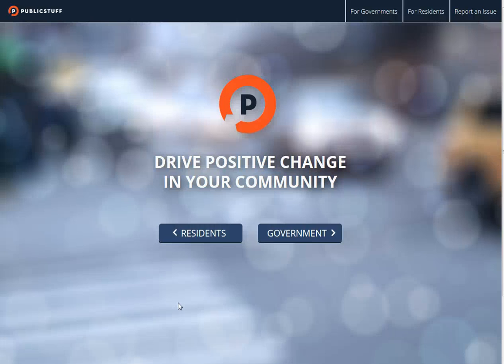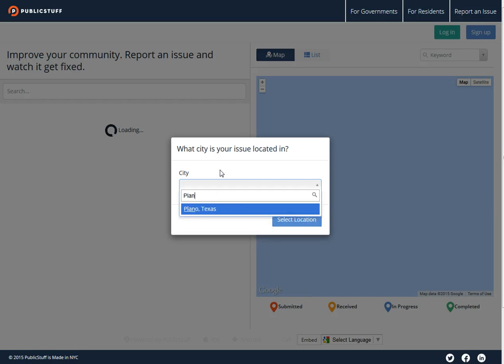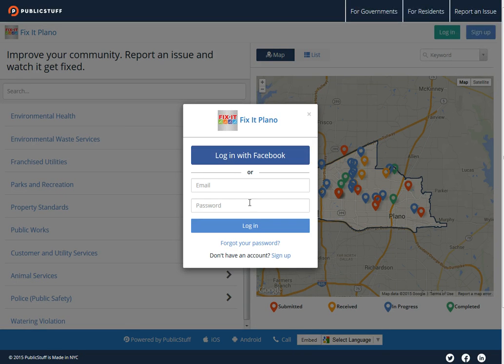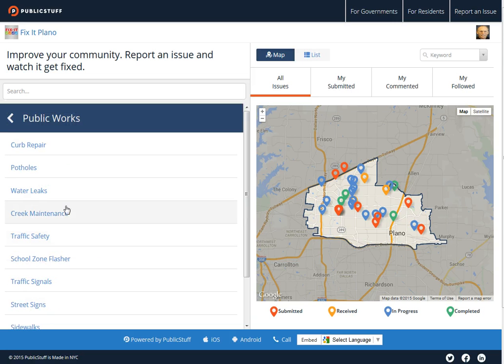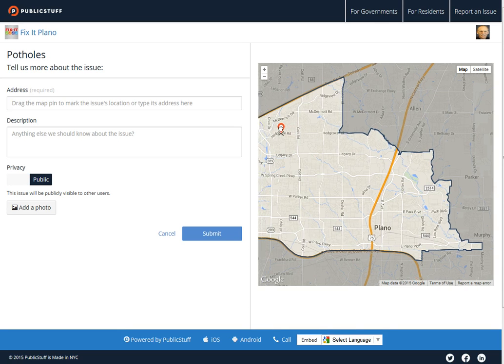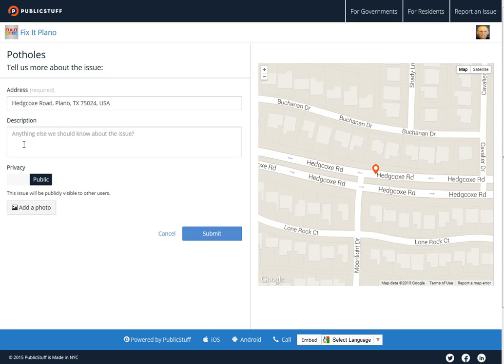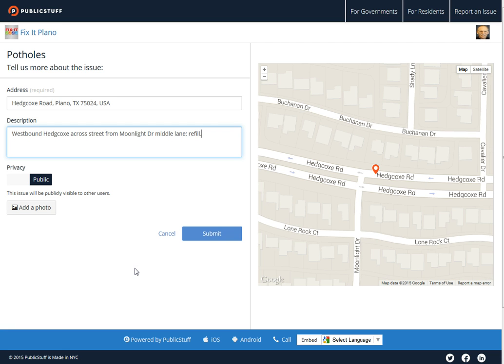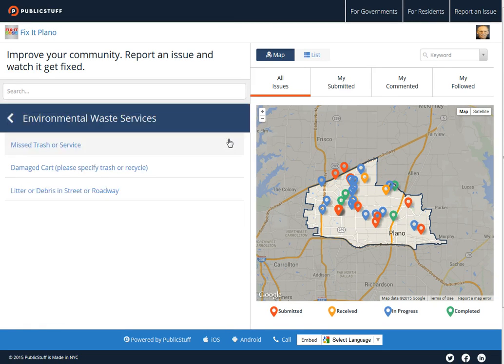HOW TO: use public stuff website to report issues to city hall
This is updated video of website to potholes, weeds problem in park or other community issues to city hall.